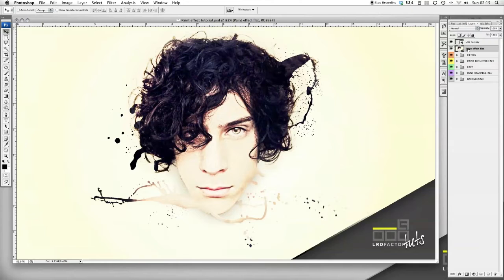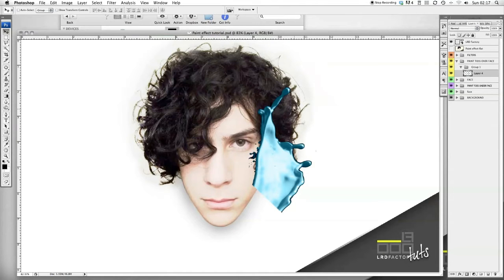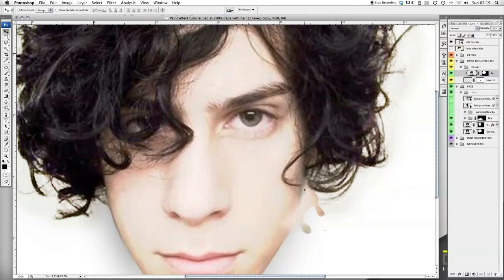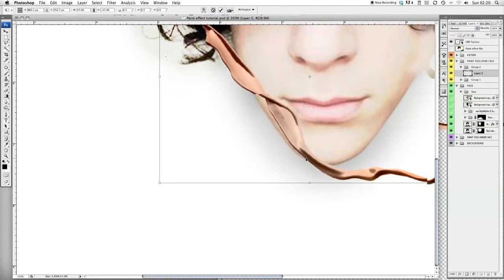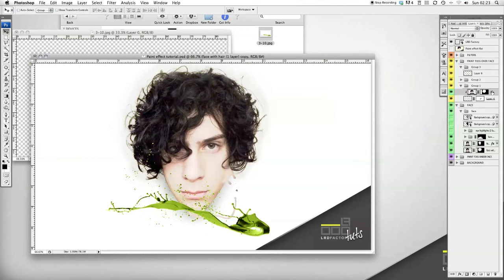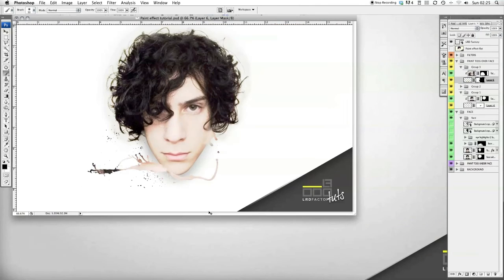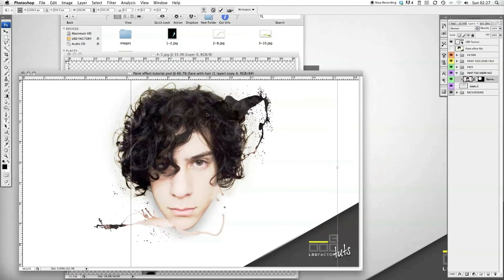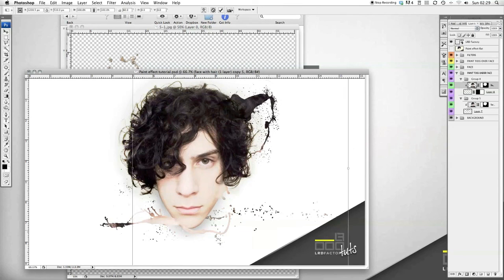Photoshop Tutorial: Paint Splatter Effect Part 1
and comment with your photoshop tutorial Requests!

LRD Factory "Tips & Trix Session" The Second Edition Part 1.

Here we have taken the time to walk you through How to Create a Paint Splatter Effect on a Human Face!!

FREE GIVE AWAYS!!!
* Free Paint Splat Images
* Free Brush
* * And get the Final Image!

In this excellent Photoshop photo manipulation tutorial we develop the design using Paint splatter images with a few colouring techniques for a high quality finish.

The techniques used in this video are perfect for professional editorial artwork as well as being for creative pieces and finishing touches to set your promotional artwork apart from the rest!

Like this video if you found it helpful and you would like to see more.

Comment with your thoughts and feedback.

We have loads Videos to come!!

Video Response:
If you gave this design a try and you want us to see how it went or you followed the tutorial and decided to add you're own twist to the design Post a Video Response.
WE WANT TO SEE IT!

Share the Love:
If you know someone who will benefit from this in any way share.

Be Creative
LRD Factory